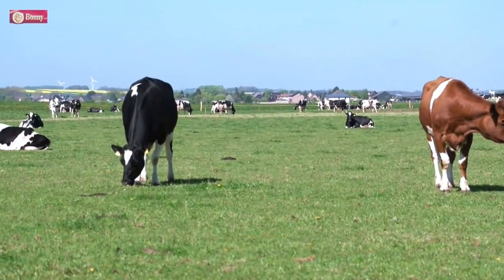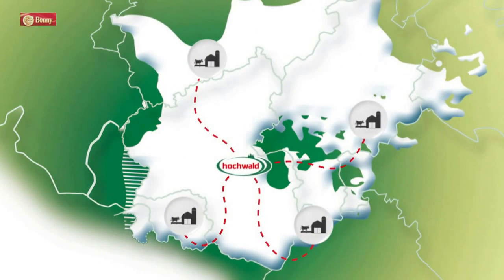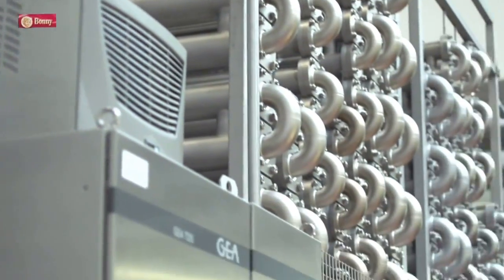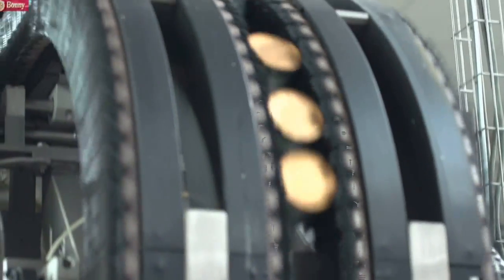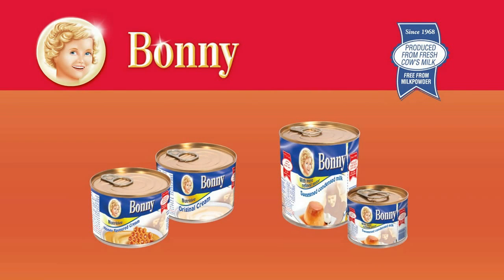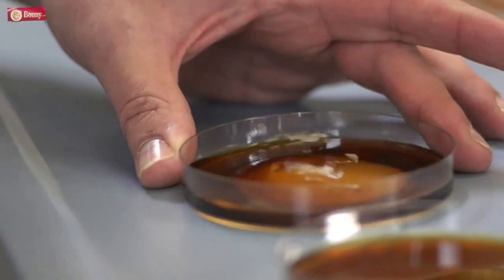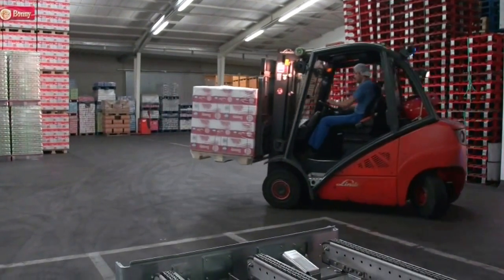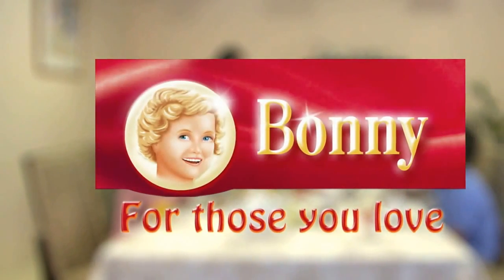Follow ‪#‎BonnyMilk‬ - from the farm to your home